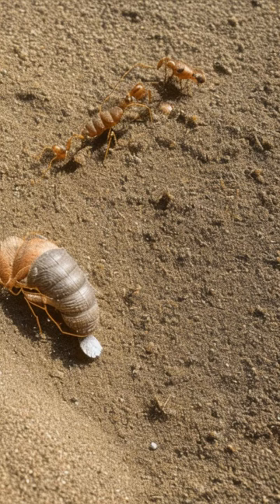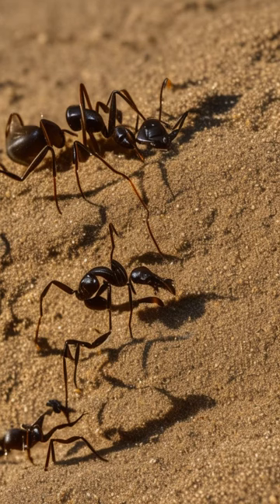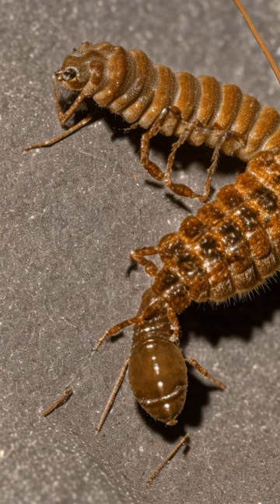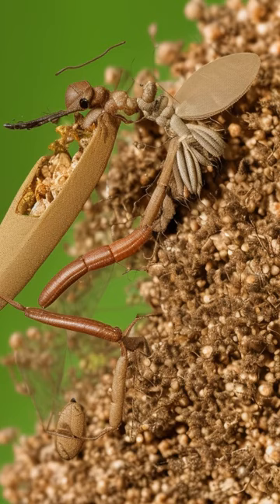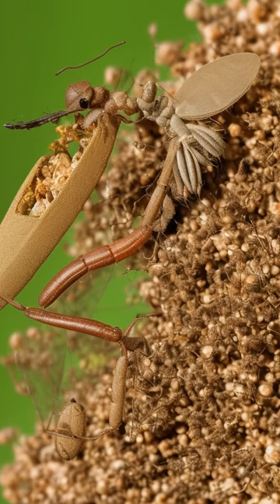The Fascinating Life of the Antlion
Discover the unique life cycle of the antlion, a predatory insect, renowned for its ability to create ingenious sand traps.